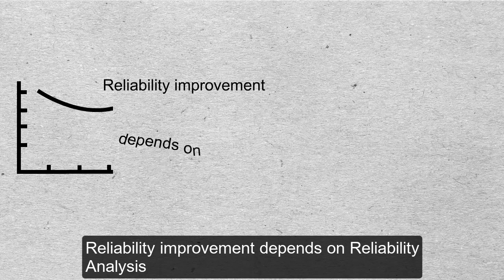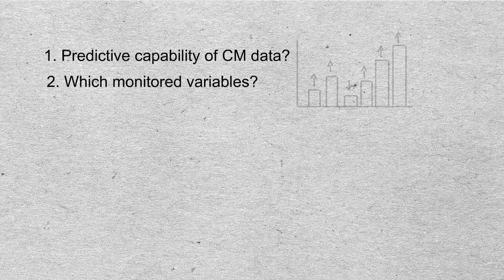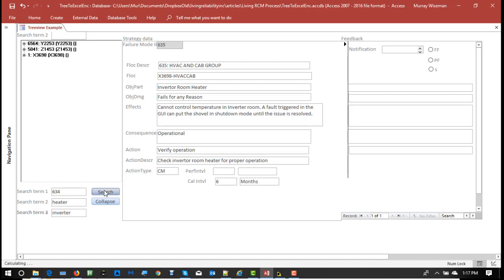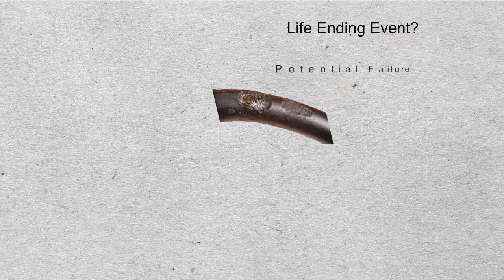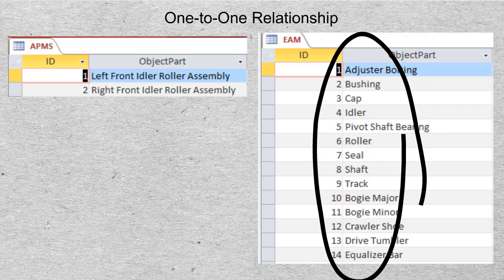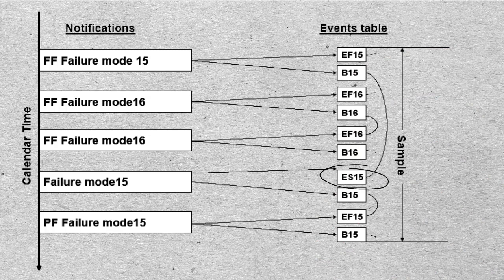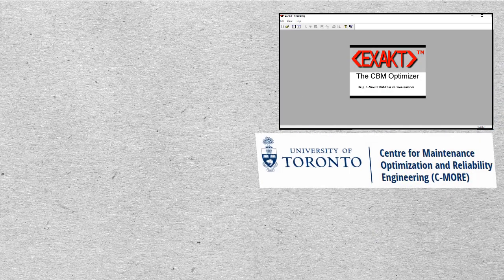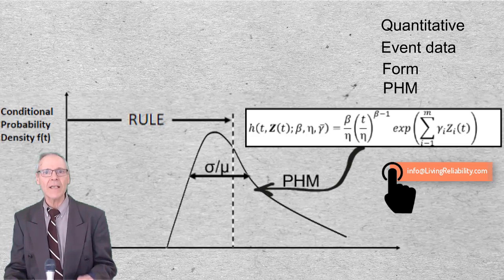Living RCM Certified ®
A Living RCM Certified process for achieving reliability from data. The data entry form featured in this video was developed in an oil sands operation by Murray Wiseman and Aloy Obiakor.